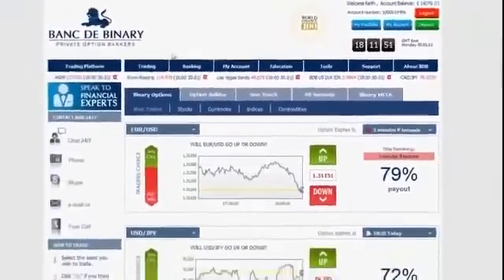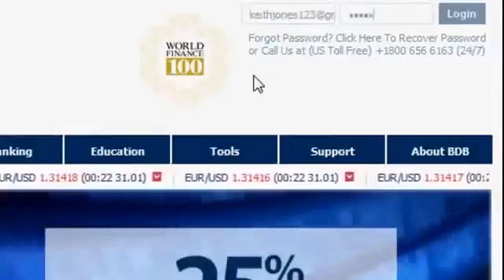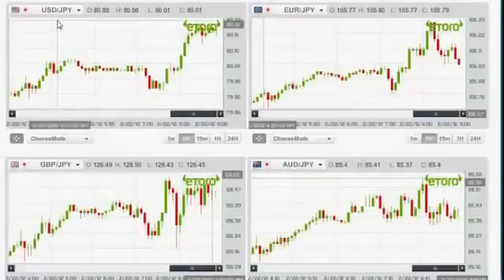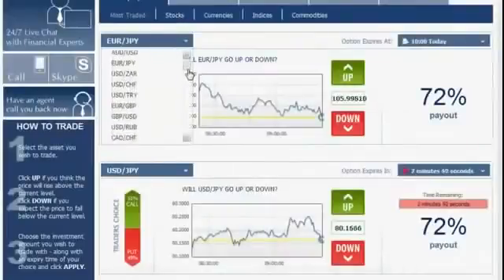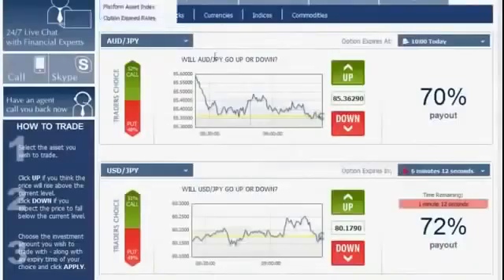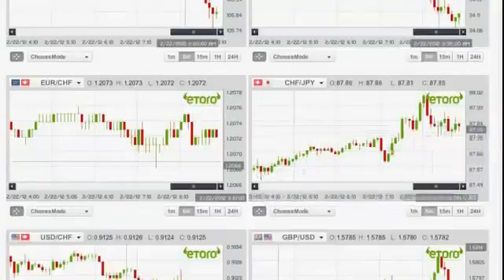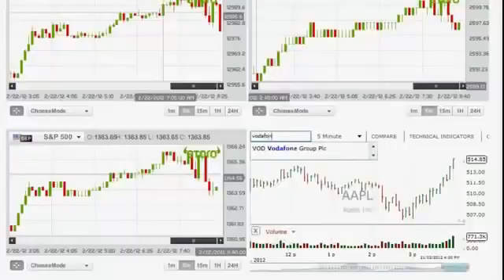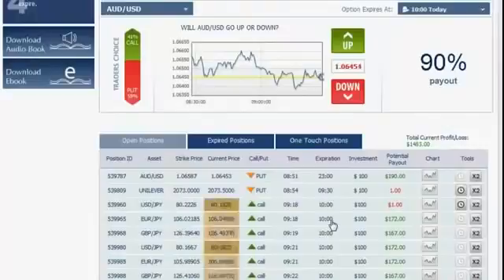How To Make Money From Home For Free - Make You $18,692.72 Today?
You can now learn how to start making money online today for a one time payment. Get all the information and tools you need to start making money online as soon as today.

If you think making money online is hard, you are completely wrong. If you told me a few years ago, maybe i would have believed you, but now it's so easy it's unreal. All you practically need is a computer and an internet connection to make money online no joke. Internet marketing is on whole new level of it's own, that will turn a person with no internet or computer experience at all, into an online money making wizard. Now don't take my word for it, but after watching this video i know know for a fact that you'll be thinking about making money online in a completely different way, and you should, because Jammie is an internet marketing pro who has helped thousands make money online and i know that for a fact because after i joined his program making money online became part of my every day life.

Now that you saw the video im sure you will be joining his circle and start to make money in no time, as he gives you all the tools you need to make money online. You will learn all the latest strategies to make cold hard cash. He will teach you how to drive tones of traffic to you're sites. You will aslo learn how to create automated sites that make you money all day and night all you have to do is set them up and your good. Making money online with Jammie is so freaking unreal, why? because he teaches you how from start to end and he has live webinars to help you even more, and he will even show you how to make websites from scratch, sites that will make you money like crazy.

He also gives you the option to make you money, all done for you. But for that you will have to be his student first so you can earn his trust. He will show you how to make money online even if you have never used a computer or the internet before. This is a real chance to learn how to become an internet marketer, all the tips, strategies, and everything you need make money online fast. This is one legit opportunity to make money online, learn how the pros make money online from a pro himself, it's never been so easy to make money online. Remember this is not a "push one button software" and make thousands over night, so if thats what you are looking for i suggest you find another site, here you are learning excactly what you need to make money online on your own just like the big internet marketing pros do it, nothing more, nothing less. In other words you will be doing all the work yourself but the difference is that you will be helped every step of the way until you make money online, there is no other way to make money online faster or easier.

Now you know excactly what you'll be getting when you join Jammies group of super affiliates, making money online on autopilot all from your home with no one telling you what to do anymore, be your own boss, choose when to work, how much you want work and how much you want to make, it's that real. Remember it won't be a walk in the park but you will make money.

Check out some of the other programs I've used that have helped me triple my earnings online, go to my channel for more videos and if you want to try them out click on the link under any video in the description, good luck. And remember this is a legit make money online opportunity don't waste it as you might never get another chance at online success. ( A quick update, it is almost 2016 and if you haven't found that one program to help you make money online you have to give Am With Jamie a shot, make this your goal for 2016, start making money online before the new year begins)